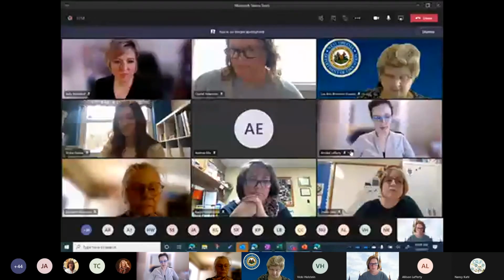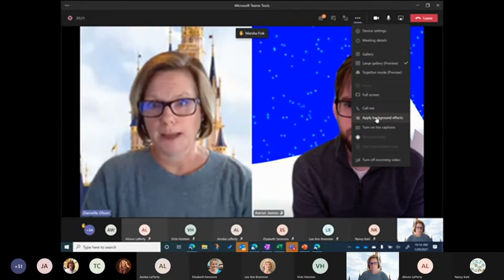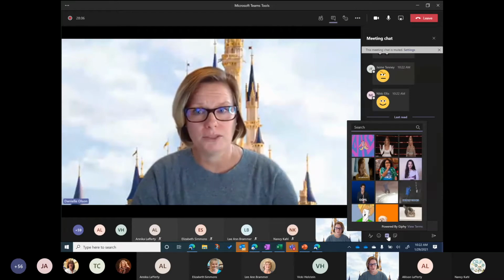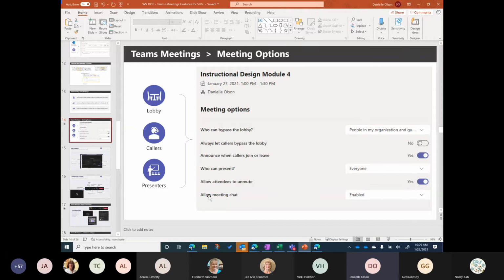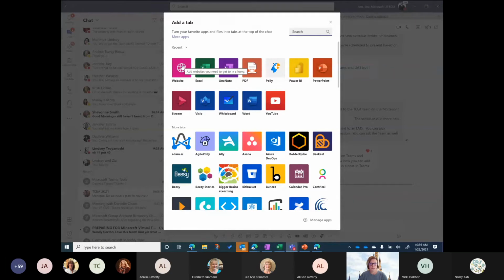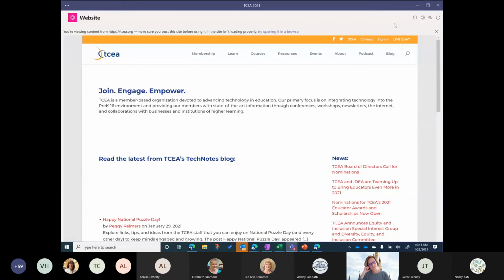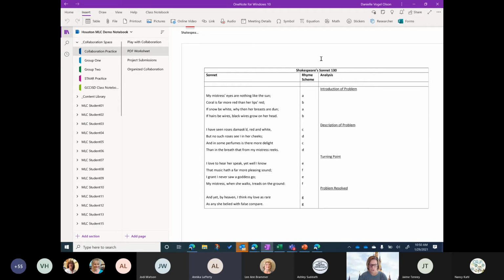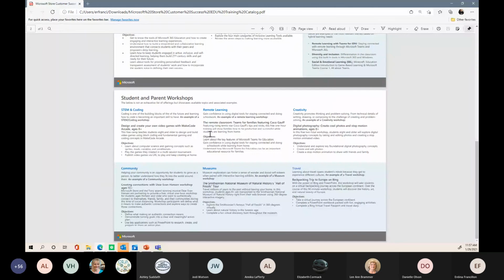Microsoft Teams Tools (1.29.2021)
This video includes foundational Teams information including:
• Together Mode (with new scenes)
• Reactions
• Chat
• Forms in Chat for quick checks
• Adding Tabs for easy resource access
Spotlight